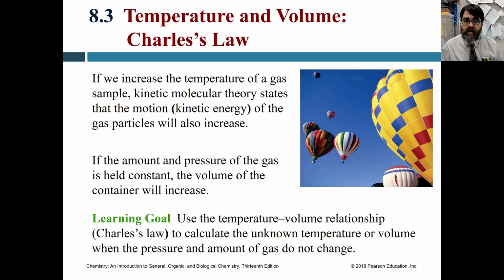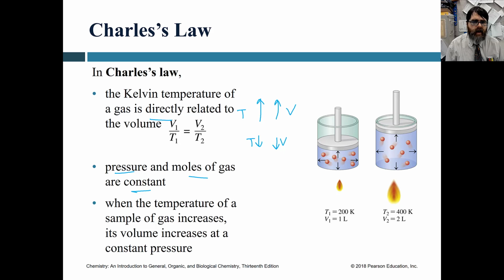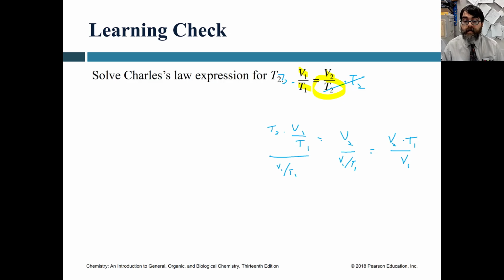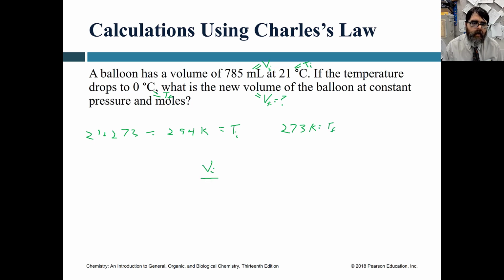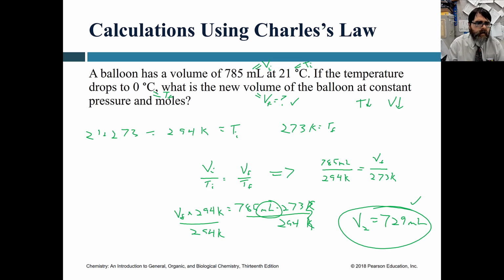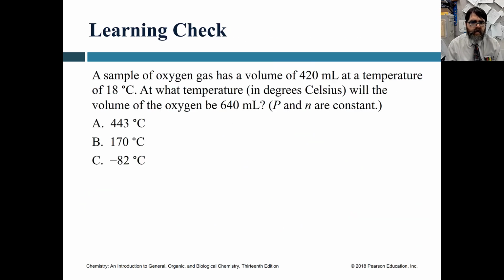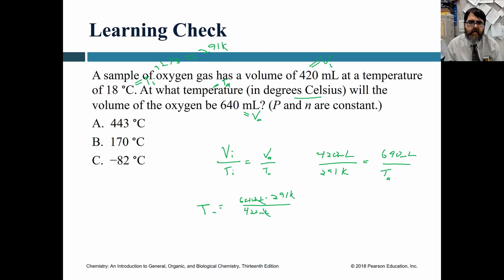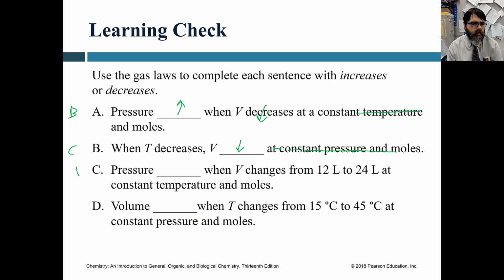Edison CHM-110 Chapter 8.3 - Temperature and Volume (Charles's Law)